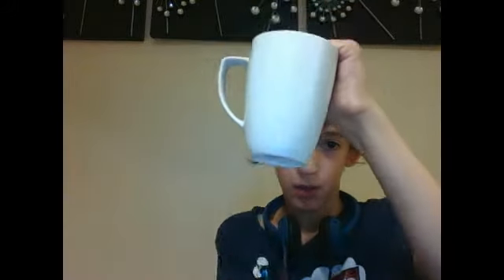Coin Through Cup Trick!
Hello guys, this is my first video, it is also a magic trick video! I will be making a coin go through a cup! When I hit 10 subscribers I will teach you how to do the trick! Bye!